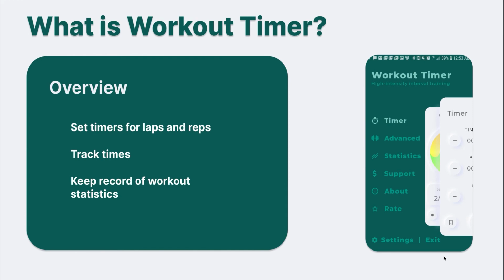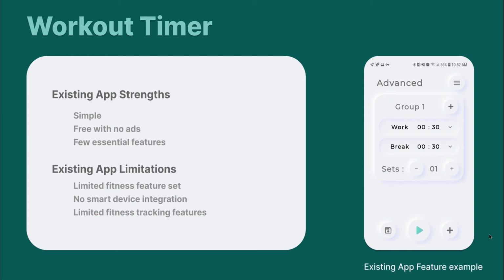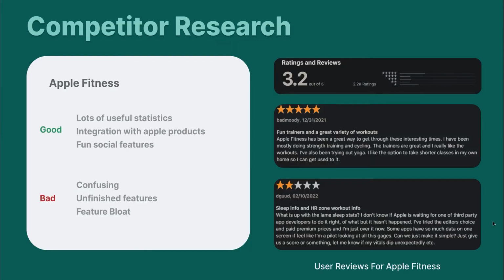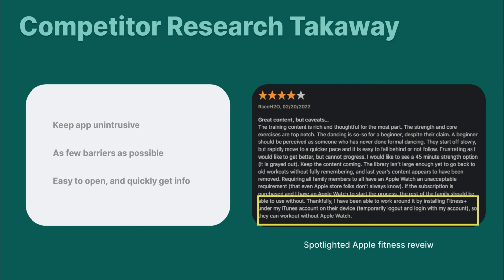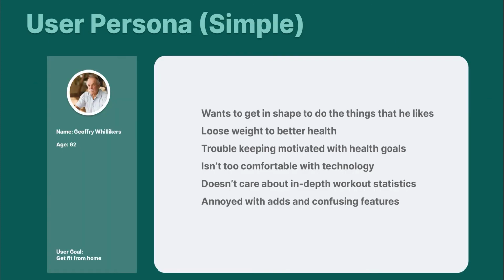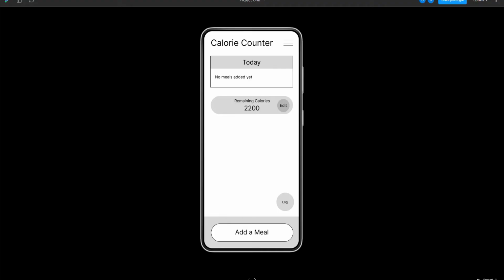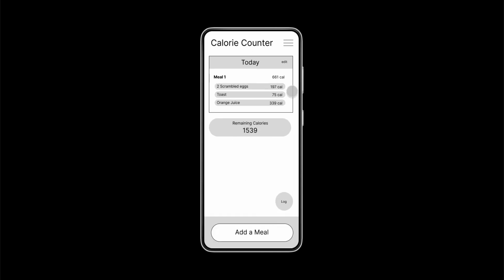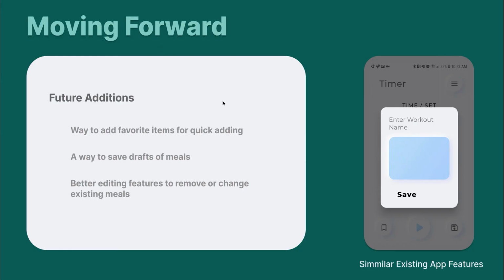Advanced Workout Timer Feature Proposal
Project One Presentation for UI/UX DES 340